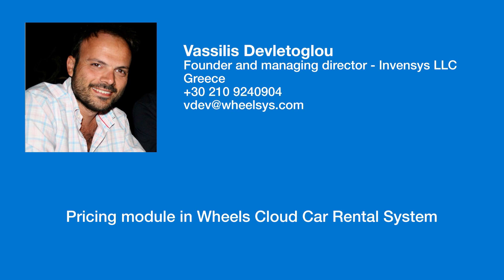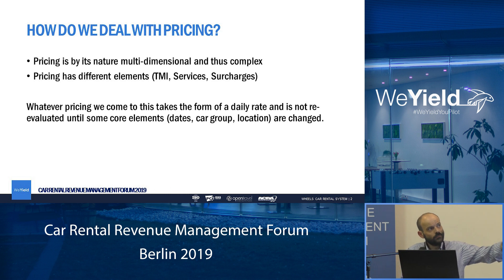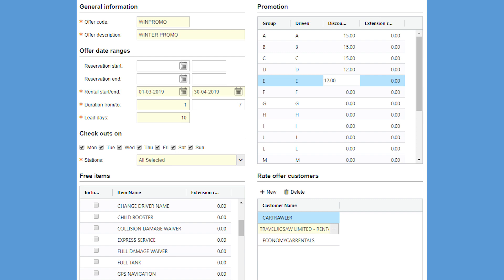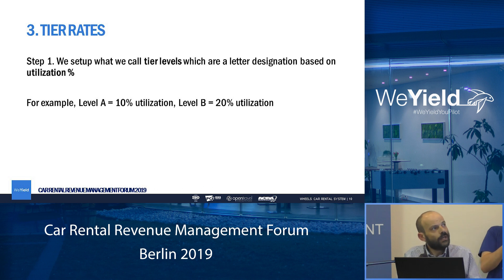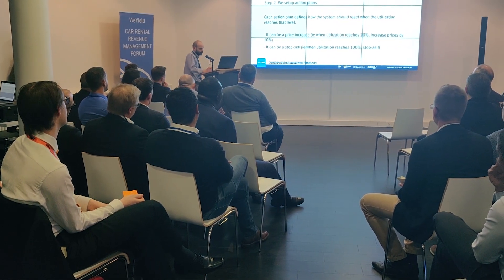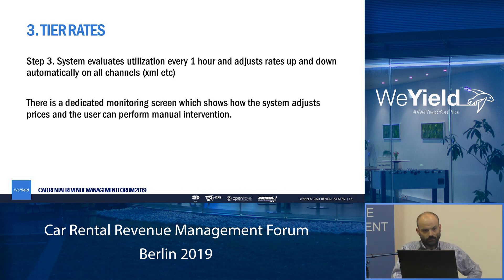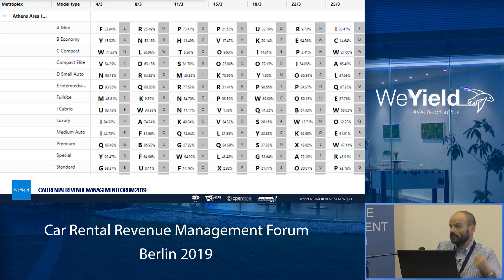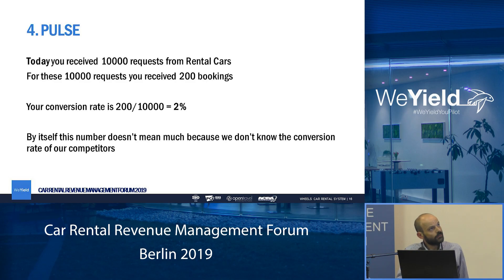Wheels pricing module - Vassilis Devletoglou - WeYield Forum - Berlin 2019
Register now for Berlin Forum (Thu, March 5, 2020) Speaker: Vassilis Devletoglou - Wheels Car Rental (Invensys LLC)

Pricing and rate management modules are crucial in car rental operations. Wheels have developed a smart and efficient daily pricing feature to break the “bloody-old-static” duration band structure. Vassilis' team also offers a pretty original functionality: receiving a reservation in which the price attached has been generated by an external pricing system (like for Greenmotion).